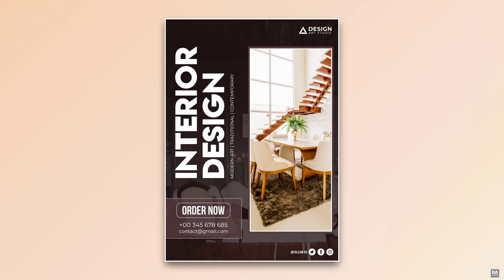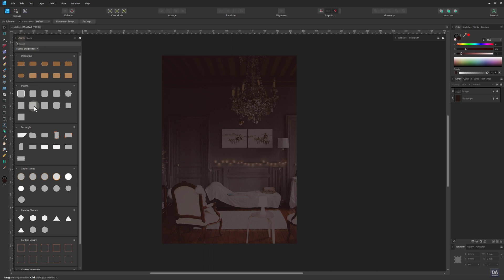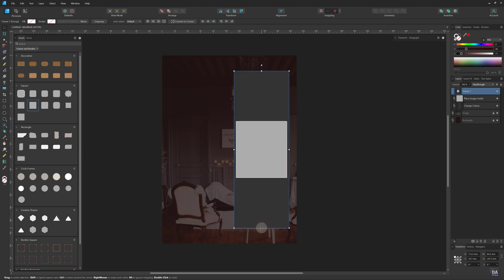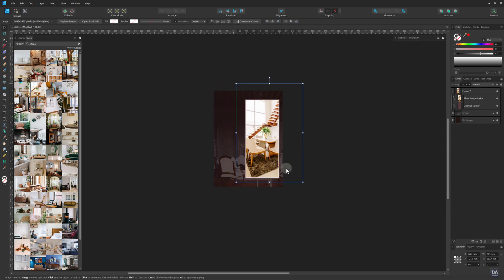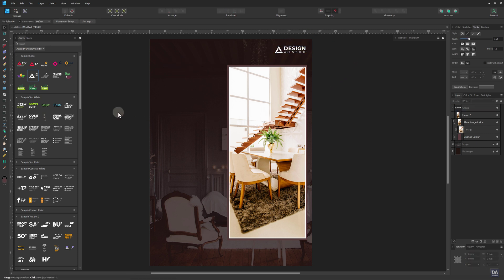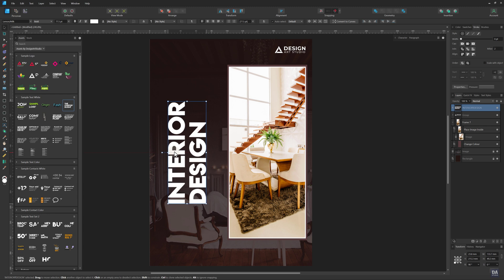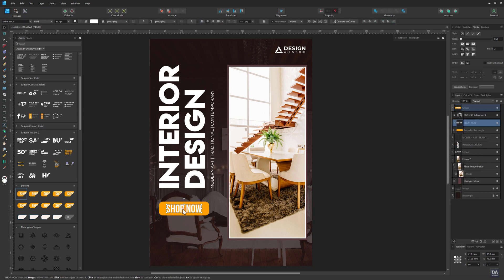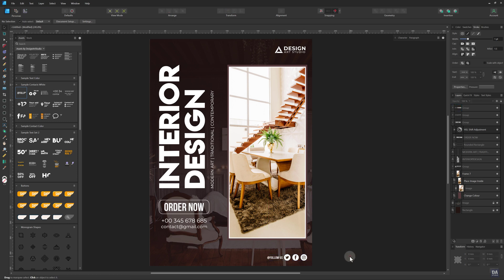Interior Design Advertisement Flyer | Make in Affinity Designer